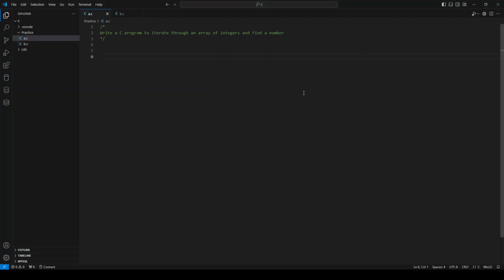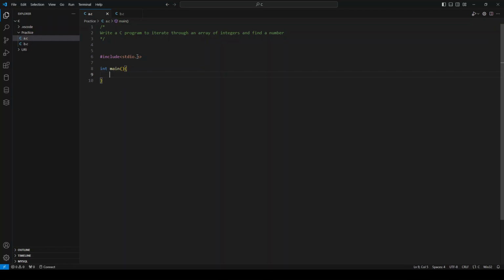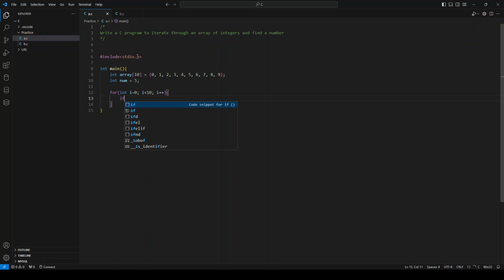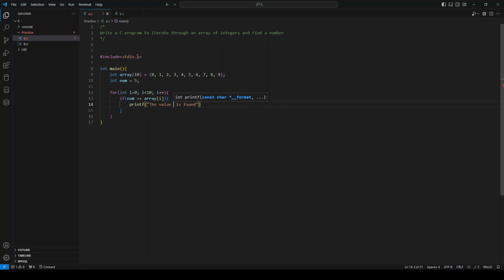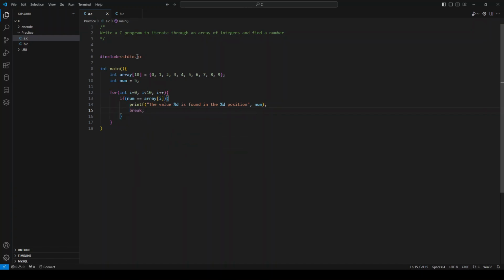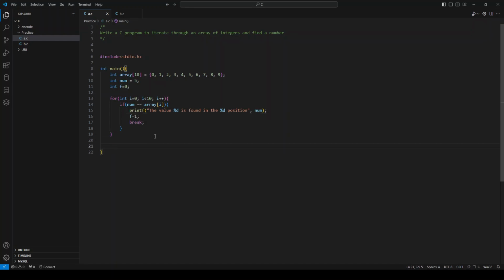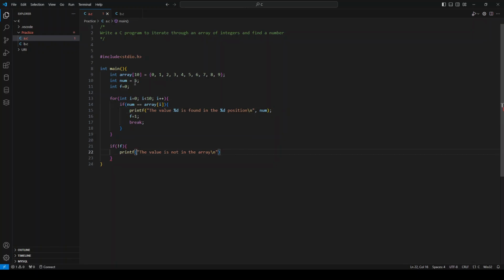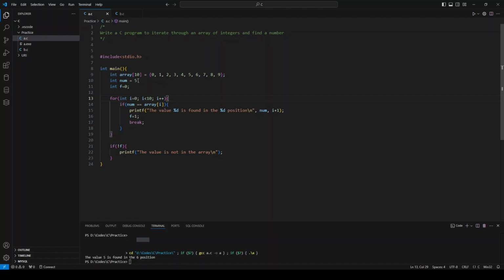Algorithms Presentation 1